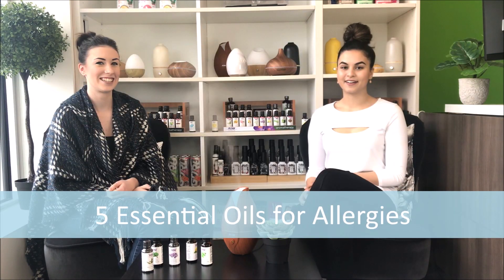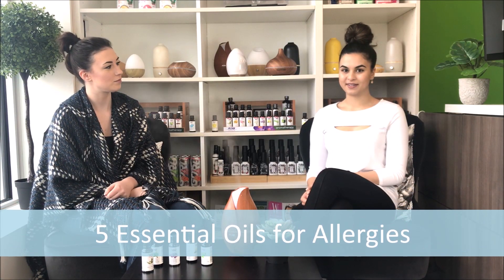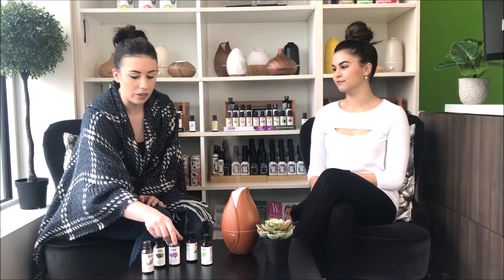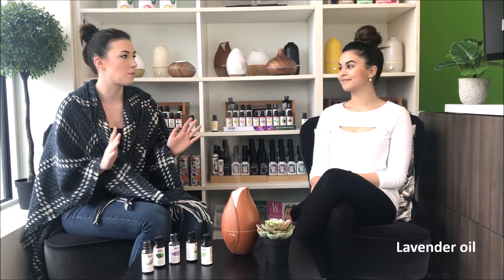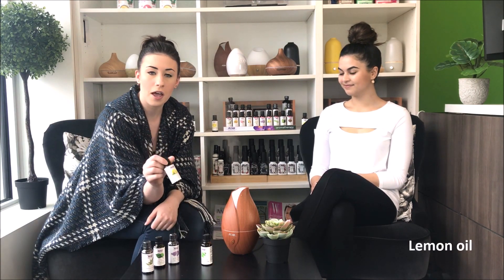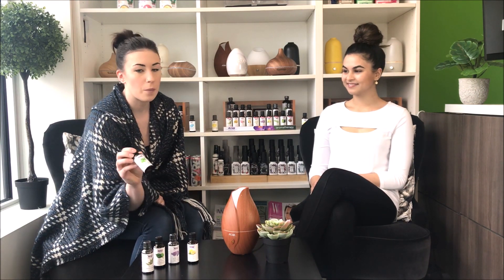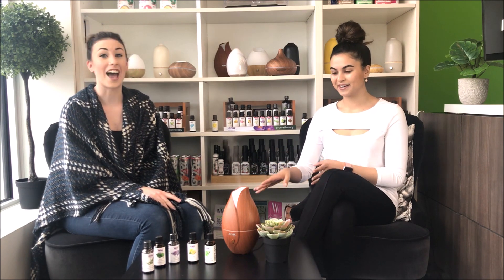5 Best Essential Oils for Allergies | DIY Spring Blend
Here's a quick and simple guide on the 5 best essential oils for allergies.

Find out how you can use essential oils for natural allergy relief and reduced symptoms during the spring.

The 5 essential oils we discuss in this video help ease your symptoms by reducing inflammation, boosting your immune system, clearing up your blocked sinuses, and killing bacteria, yeast, and mold in your environment.

You can also try out our spring allergy essential oil blend by following this DIY recipe:

Don't forget to try out these essential oils for seasonal allergies as well:

Thanks again for watching our video on the 5 best essential oils for allergies, we really hope you enjoyed it and give our spring allergy blend a try :)